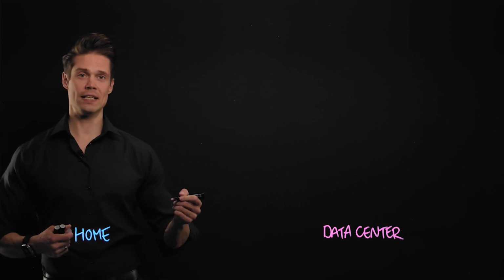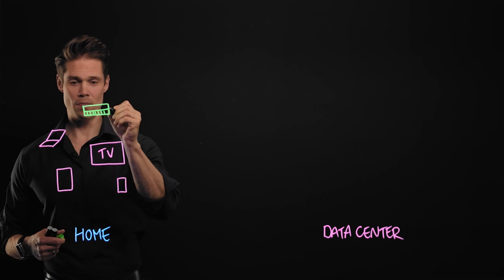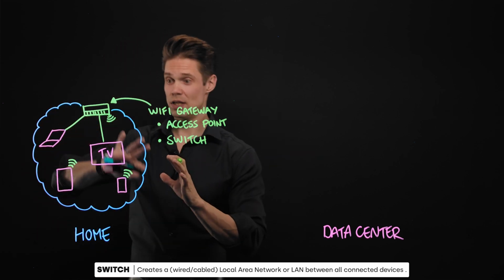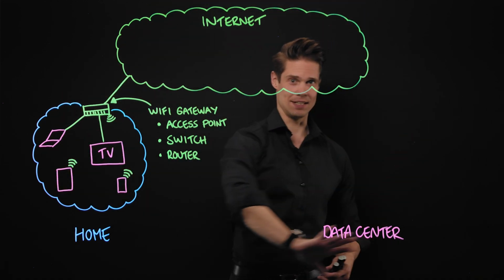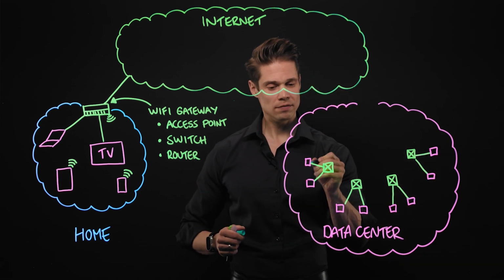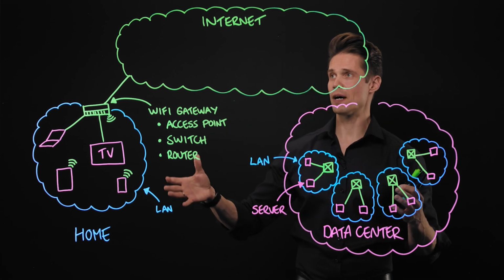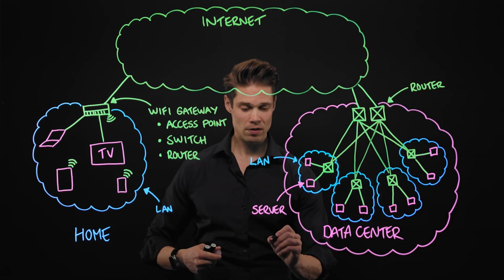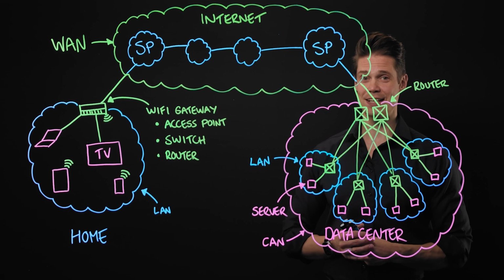What is Enterprise Networking? | Episode 04 - Introduction to Enterprise IT series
End users need to be able to access all the applications that are running on the servers and servers need to communicate with other servers too. This is achieved by networking – quite similarly to your home network. However, there are a few things that are done a bit differently in the data centers. That’s what we’ll talk about today.

This video is a cut-down version of the full course module on our online course "Introduction to Enterprise IT".

💥 SIGN UP FOR THE FULL COURSE: "Introduction to Enterprise IT" 💥
To learn the fundamentals of the entire Enterprise IT, enroll to my new 8-hour Online Course "Introduction to Enterprise IT":

🤓 Introduction to Enterprise IT series

Would you like me to review/introduce your cool data center solutions?